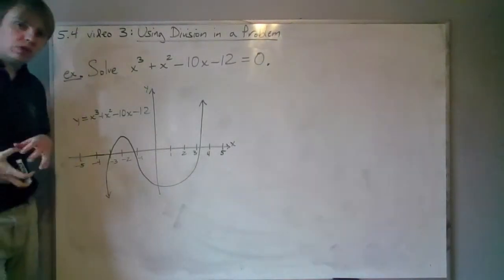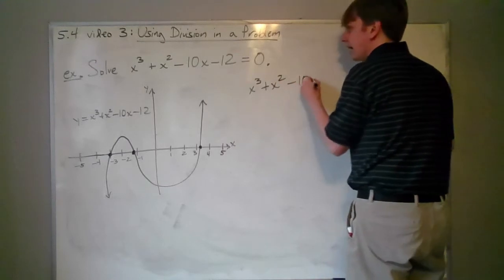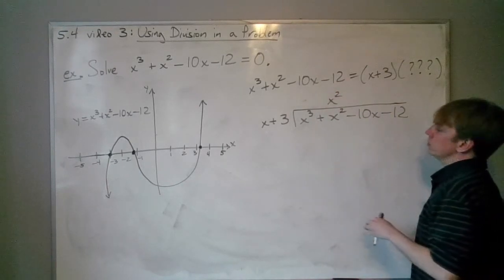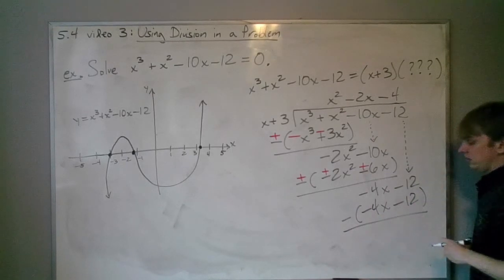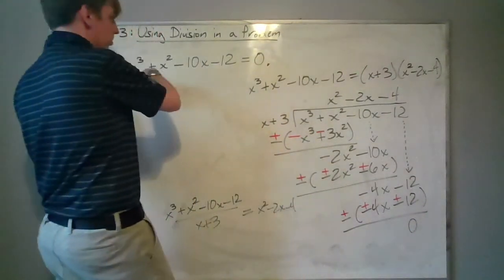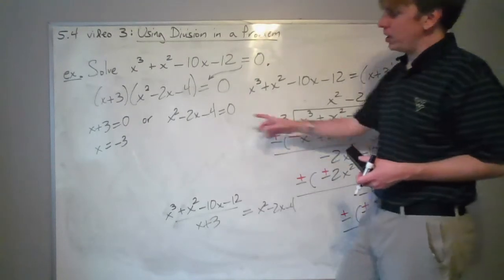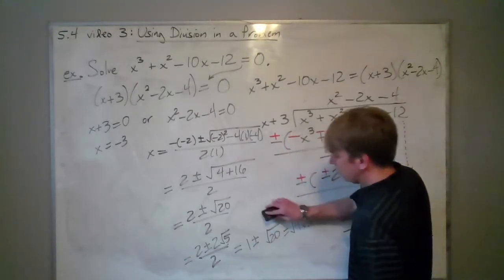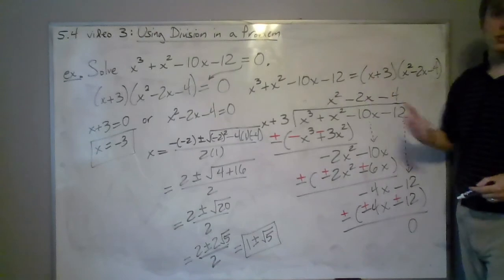5.4 video 3: Using Division in a Problem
Using polynomial division to solve a polynomial equation with a large degree.